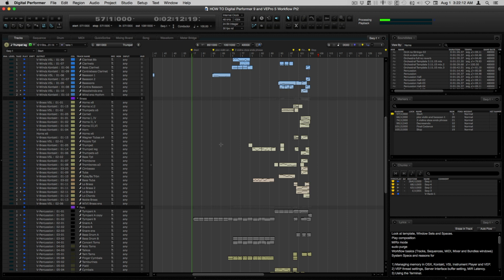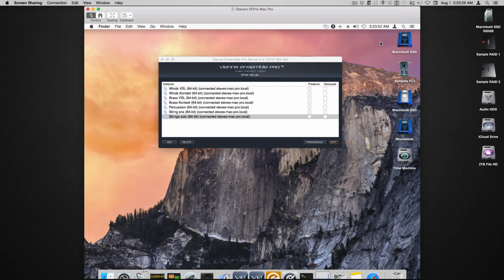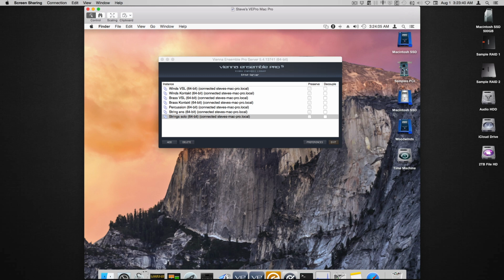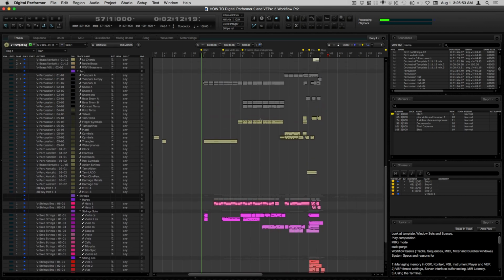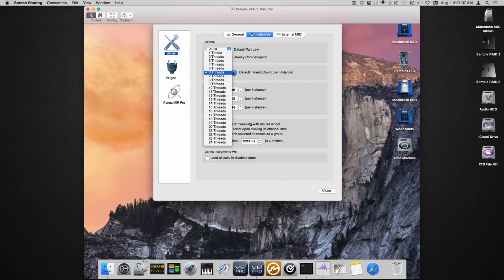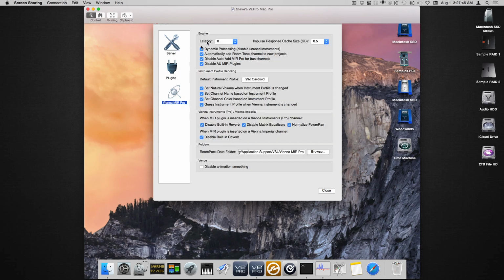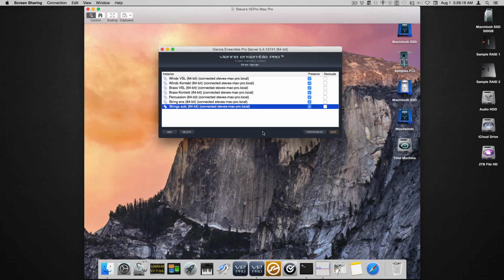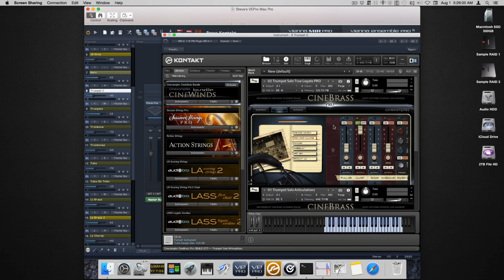HOW TO Digital Performer 9 and Vienna Ensemble Pro 5 Part 2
I bring you these tutorials for free because I want to share and spread knowledge.

Playback of MIDI template with Vienna Ensemble Pro Server on MacPro slave with discussion of minor optimization